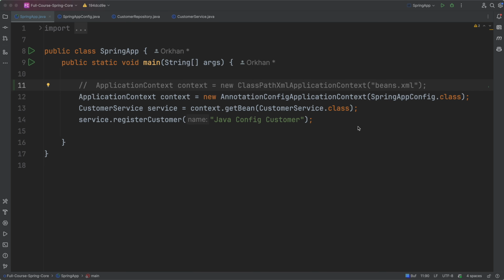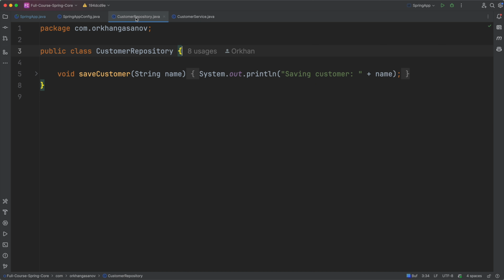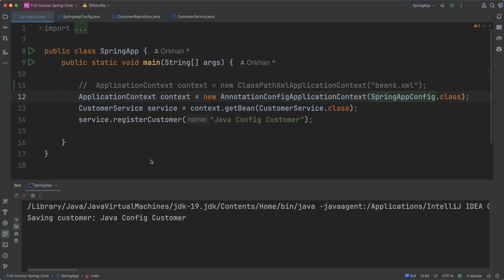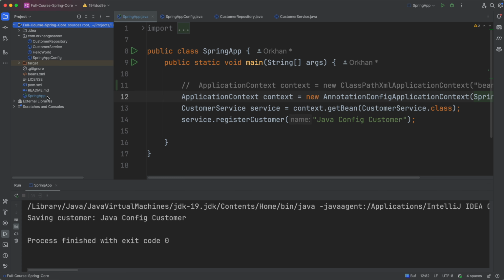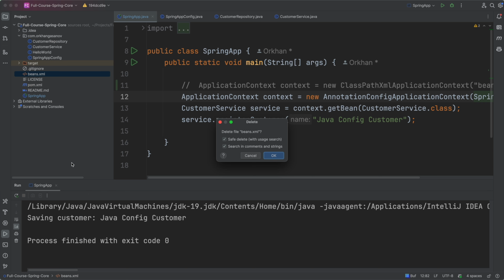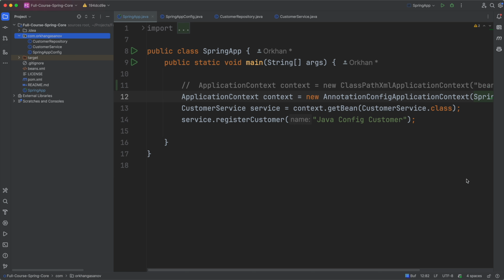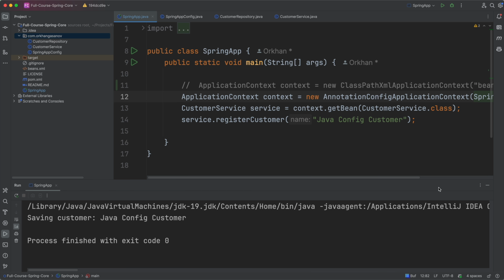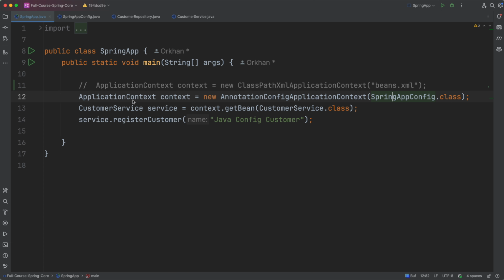Spring Tutorials - 5.Bean Configuration - Java Based